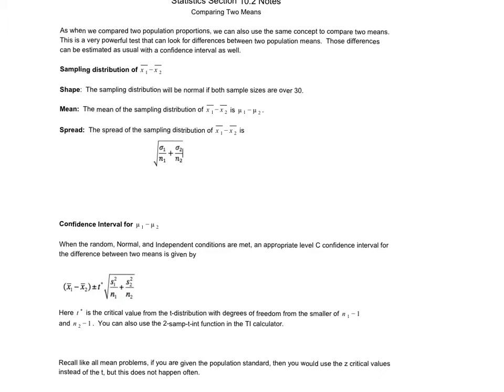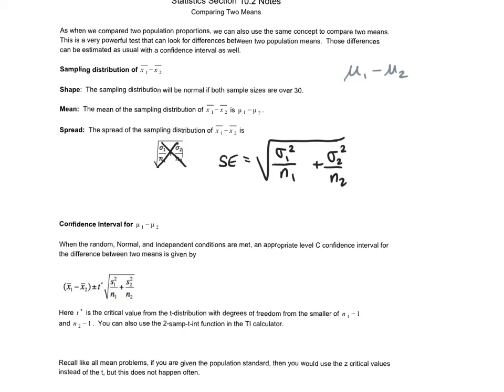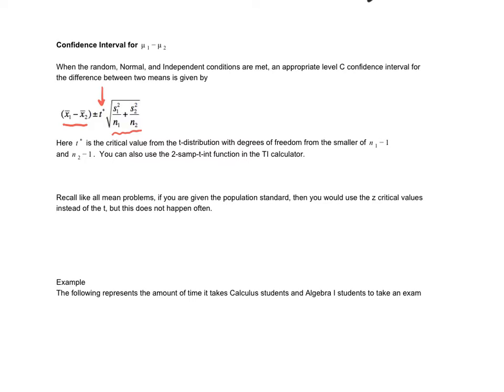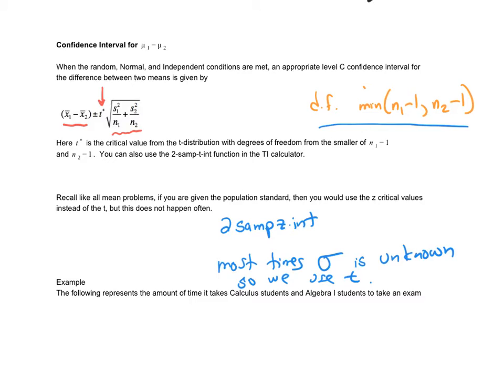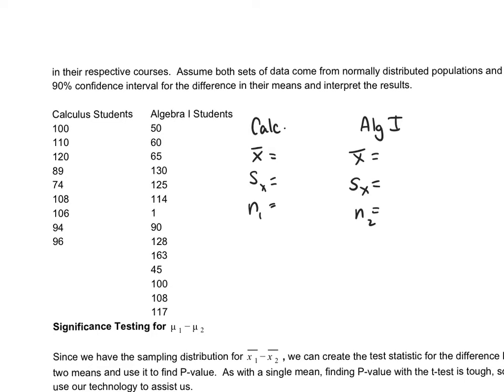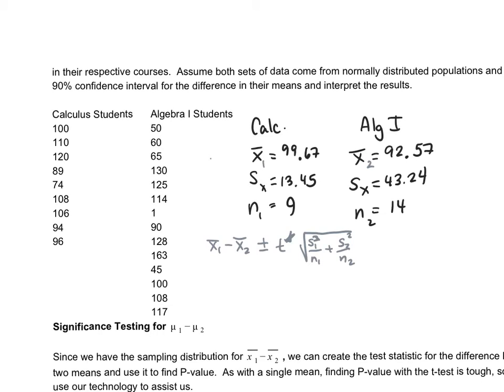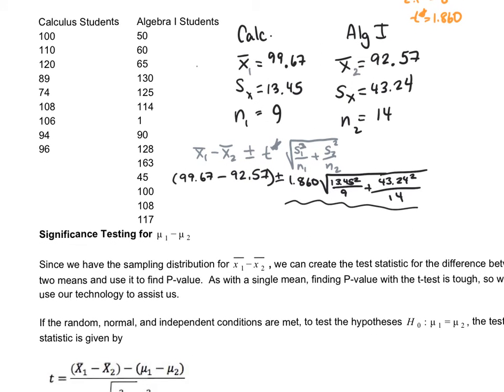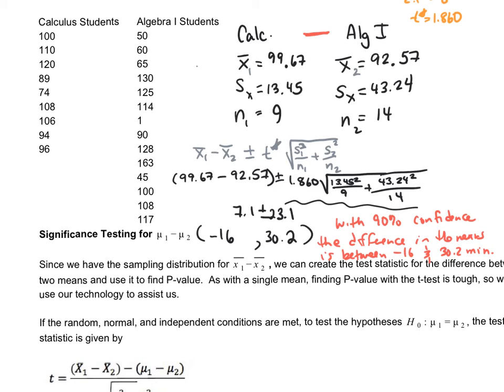Stats 10 2 part 1